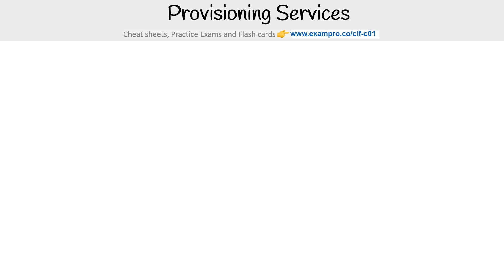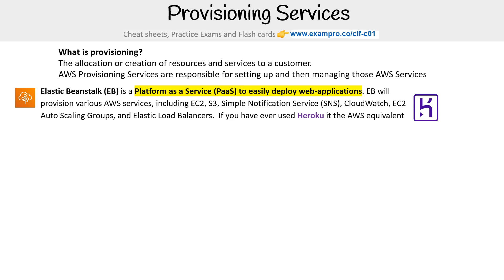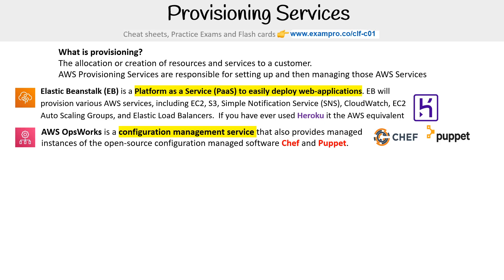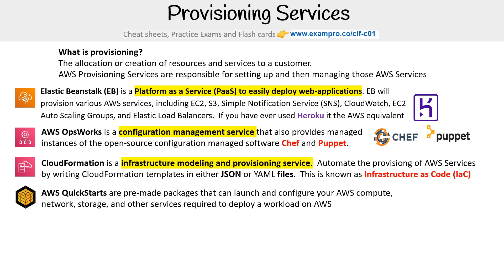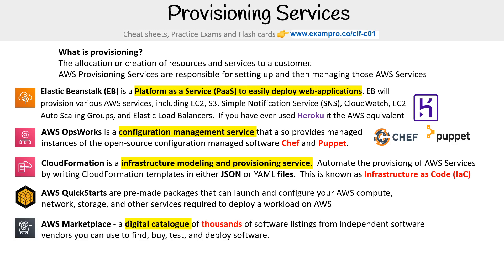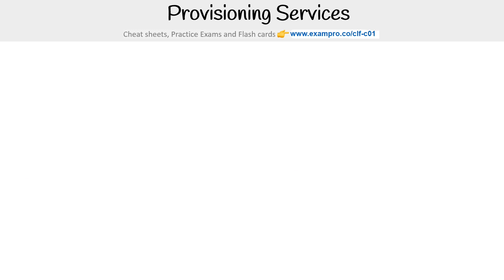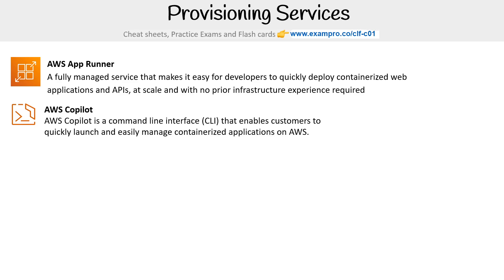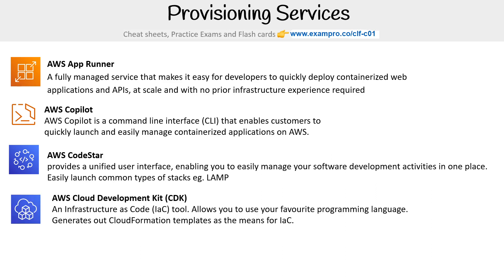CLF-C01 — Provisioning Services